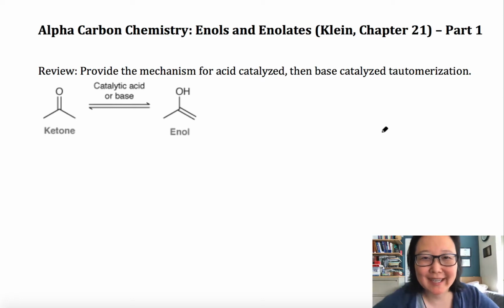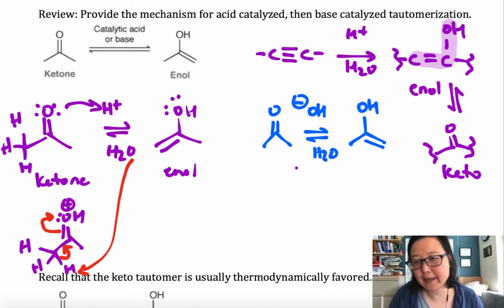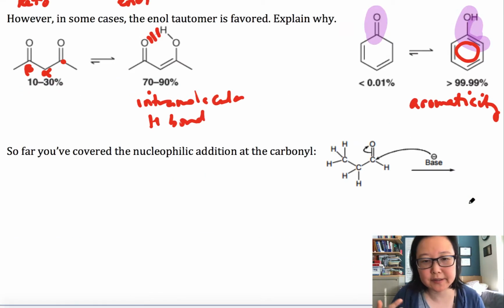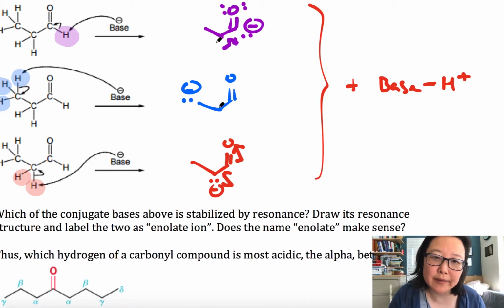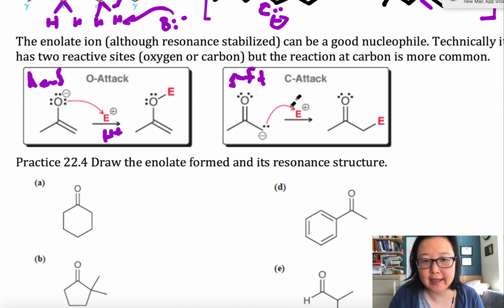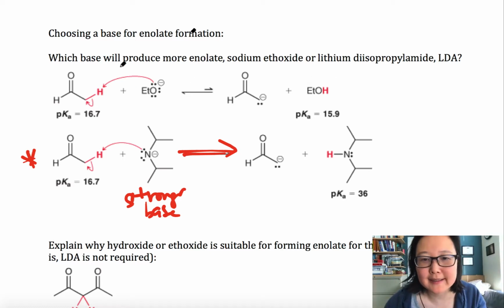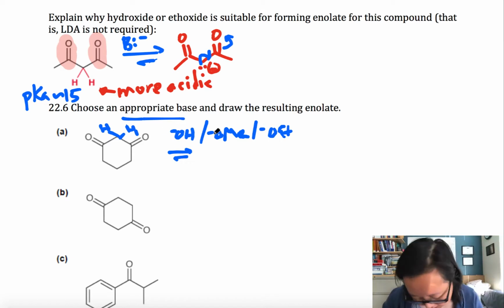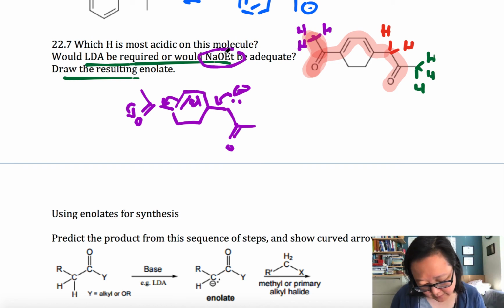Enolates Part 1a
Covers enol/keto tautomerization, and the enolate ion (What, why and how?)